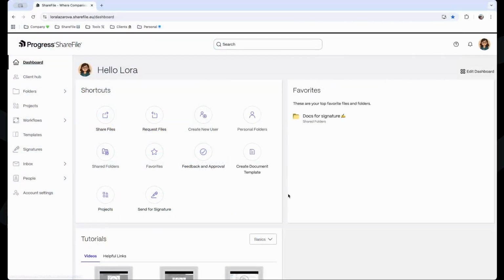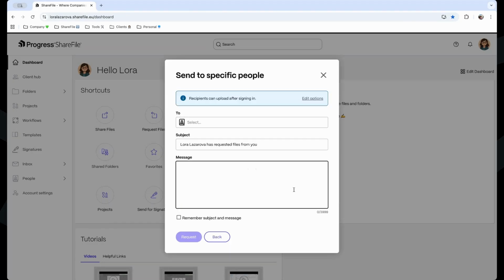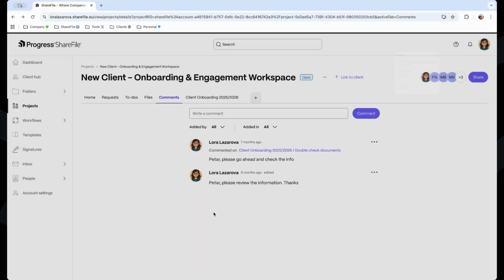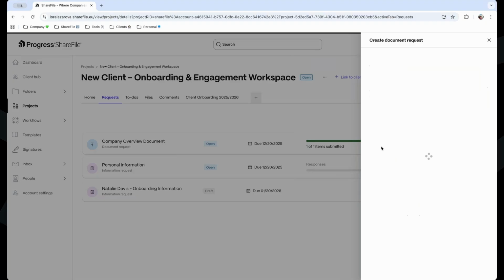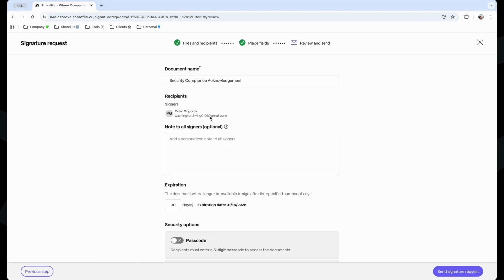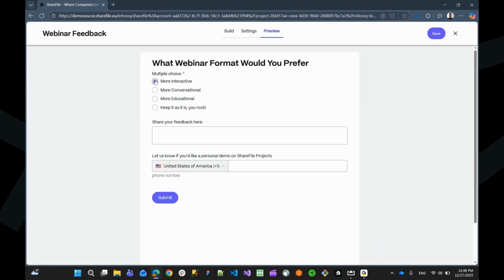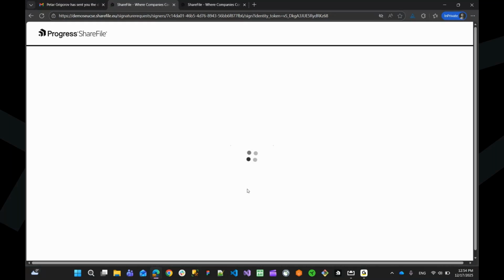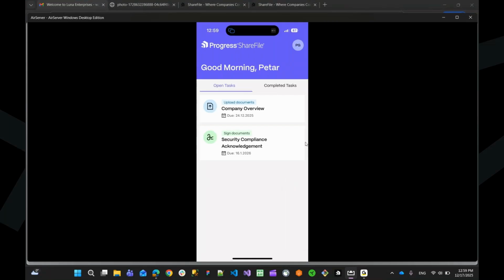Requesting and Signing Files the Easy Way – Web & Mobile Overview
This webinar focuses on the simplest yet most powerful ShareFile features - requesting & signing files securely from internal and external users.

We will demonstrate how to request and sign files using the ShareFile web interface and mobile apps, how to customize file request links, apply security settings, and track uploaded documents with ease.

The session is designed to help users replace email attachments and insecure transfer methods with a more professional, compliant, and user-friendly workflow.

*The data and information used in this video is fictional and fake, and used for demo purposes.